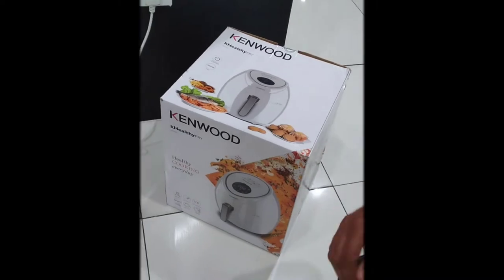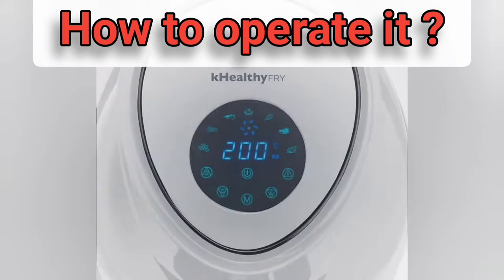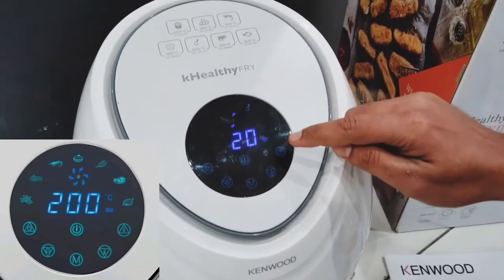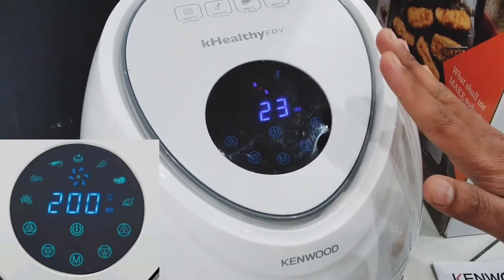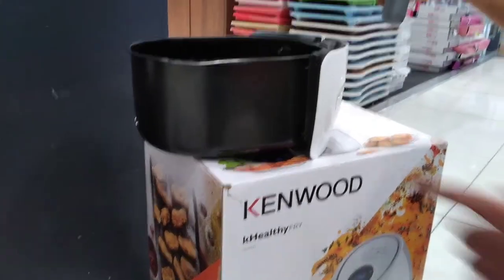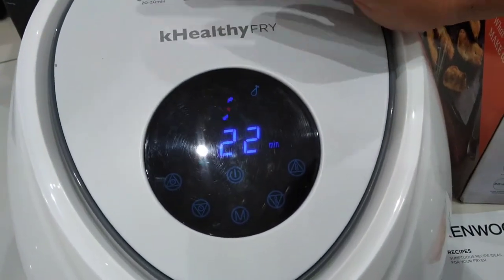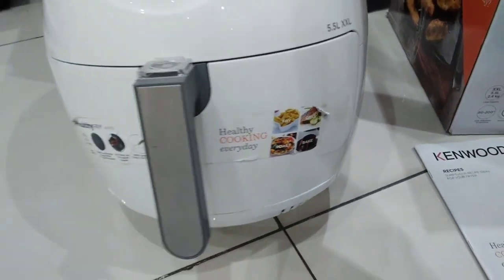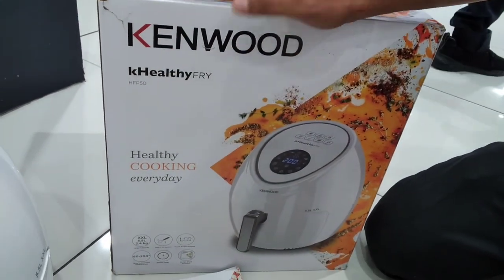How to use Kenwood AIRFRYER